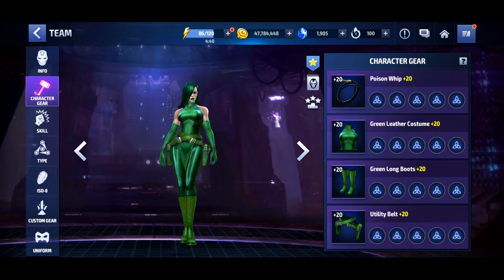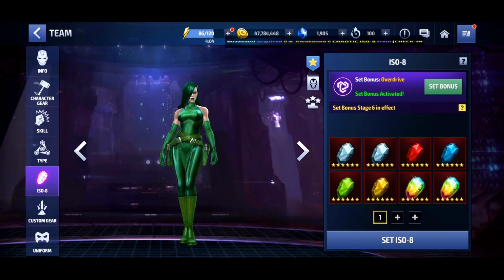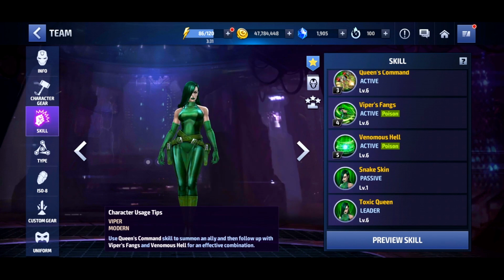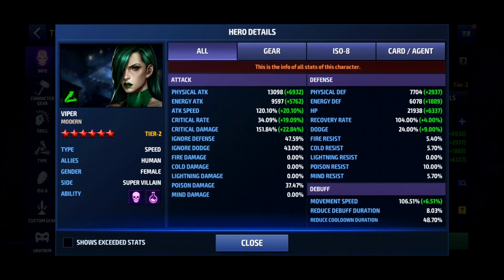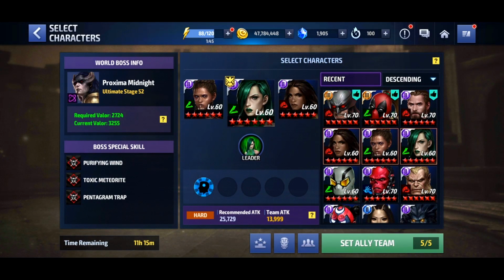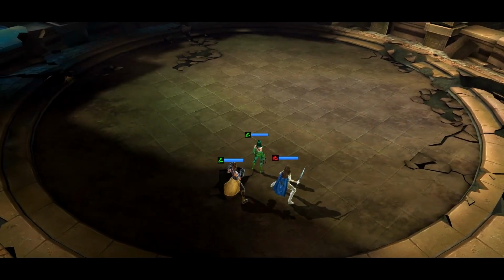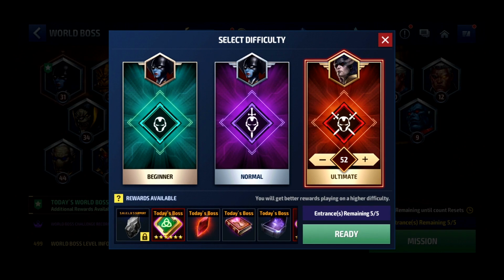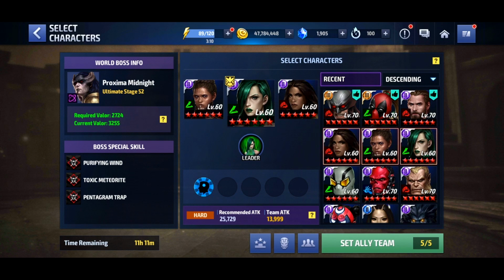Viper to Tier 2 Account Progression and Thoughts (MFF)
Taking Viper to tier 2 and trying her out.